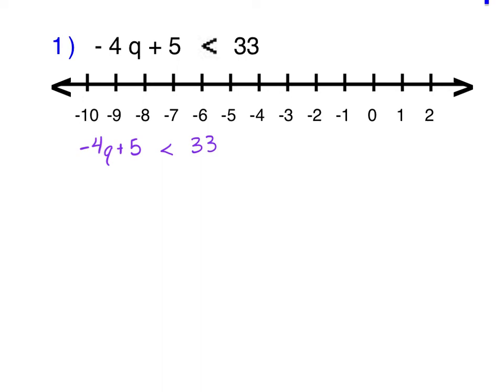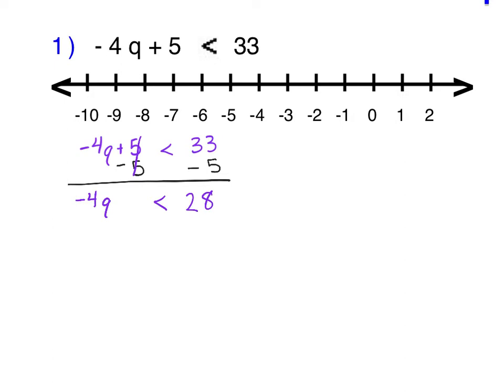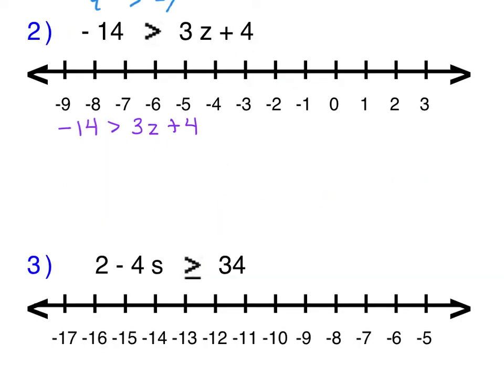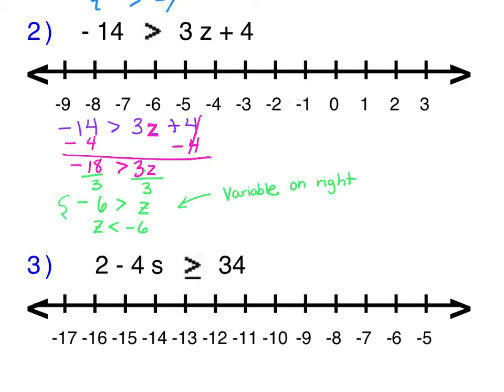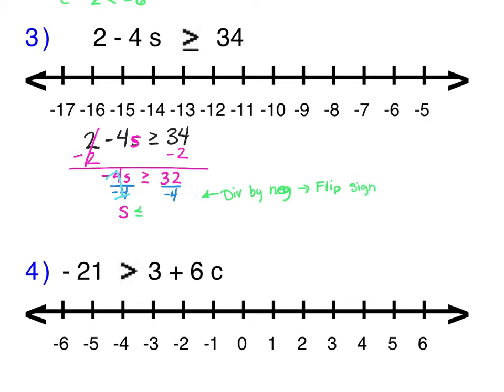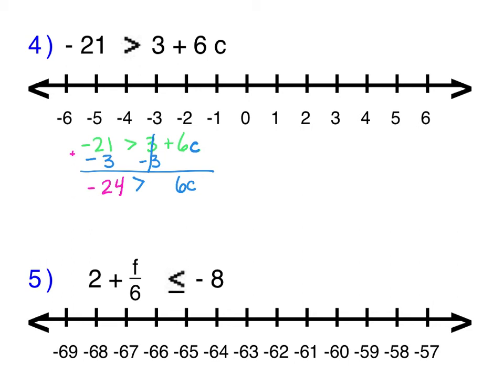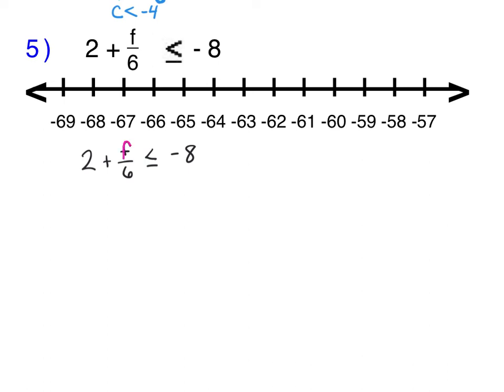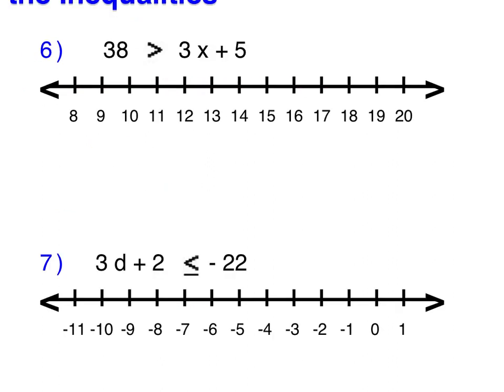2 step inequalities worksheet C2